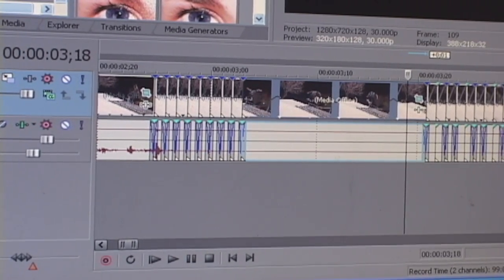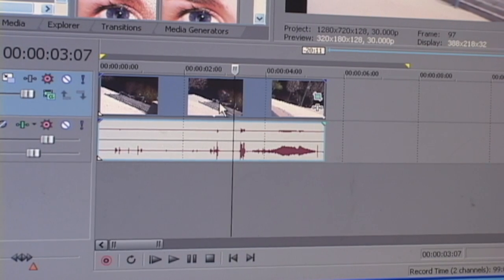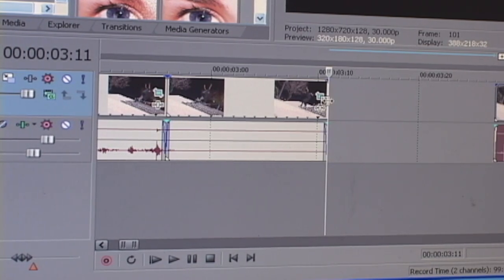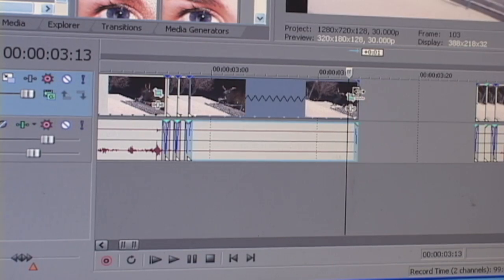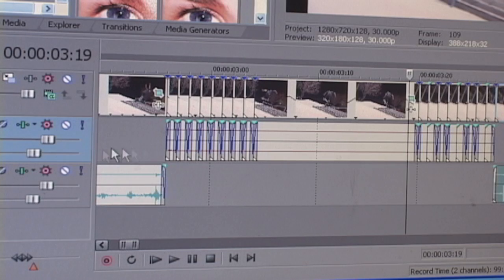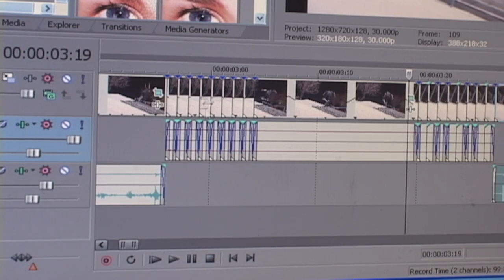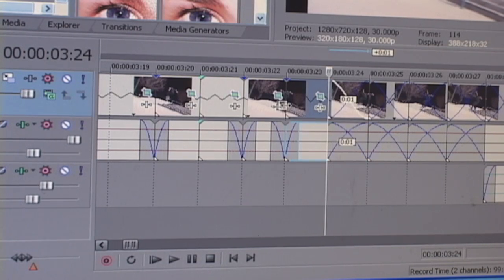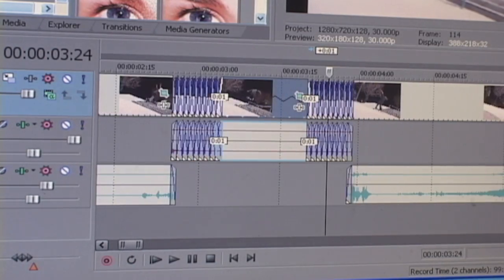How To Ramp Slow Mo Using Sony Vegas 9 Pro (The Right Way hahah)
a tutorial for my homie korey but i figure might as well share it with all of youtube hahah